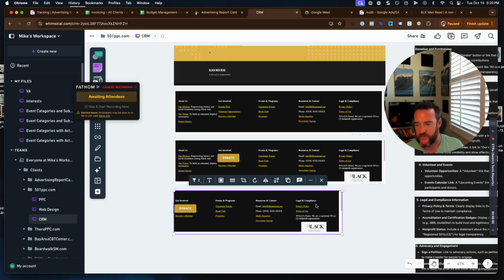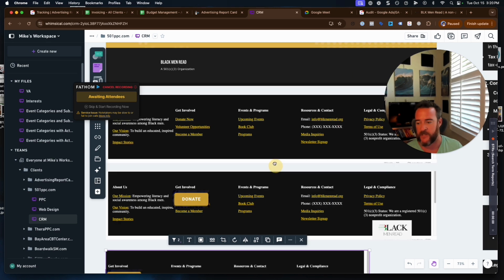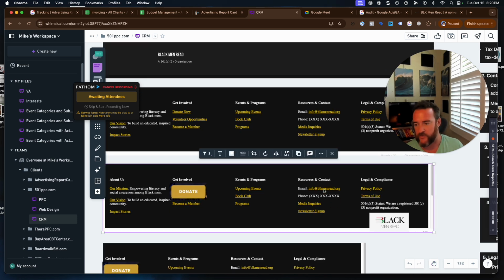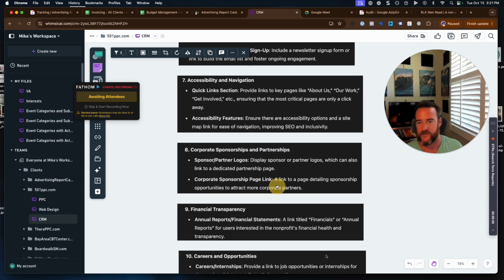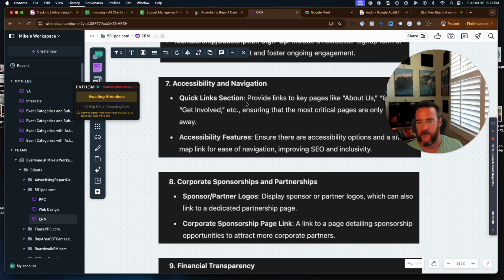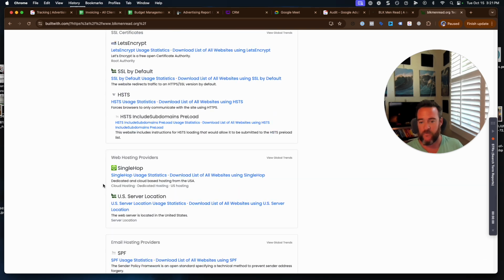Non Profit Website Improvements - Example: Footer Section for BlkMenRead.org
Optimizing Your Website Footer for Enhanced User Experience and Compliance

In this video, Mike from 501ppc.com shares expert recommendations on optimizing the footer section of your website to improve user navigation, promote key actions, and ensure legal compliance. Whether you're a non-profit organization or a business aiming to enhance your online presence, these actionable steps will help you create a more effective and accessible footer.

Update the footer to assist users in navigating your site when they can't find information elsewhere.
Promote key actions like donations or membership sign-ups with clear buttons and call-to-action elements.

Optimizing Footer Layout
Prioritize important elements from left to right (e.g., "Donate" and "Become a Member" buttons).
Move non-critical sections, like the "About Us" section, to secondary positions.

Ensuring Legal Compliance
Include essential privacy policy links and legal compliance information, especially crucial for non-profits.
Meet general legal and privacy standards without dedicating excessive space to compliance.

Avoid displaying direct email addresses to reduce spam; direct users to a secure contact form instead.
Consider including a phone number if necessary, but prioritize secure communication methods.

Enhancing Branding and Formality
Add your organization's logo to the footer for a more professional and cohesive appearance.

Ensuring Accessibility (ADA Compliance)
Use ADA-compliant tools in WordPress to make your website accessible to all visitors.
Prioritize accessibility improvements alongside other updates.

Actionable Steps

Update Footer Layout
Rearrange footer sections to prioritize action-oriented items like "Donate" and "Become a Member" buttons.
Relocate the "About Us" section to a less prominent position while keeping it easily accessible.

Add Legal Compliance and Privacy Information
Include links to your privacy policy and other legal terms at the bottom of the footer.
Ensure your site meets all relevant legal and privacy standards.

Remove Direct Email Contact
Eliminate email addresses from the footer to reduce spam.
Direct users to a dedicated contact form page that offers multiple secure contact methods.
Improve Branding

Incorporate your organization's logo into the footer for consistent branding and a more formal look.

Ensure ADA Compliance
Utilize ADA-compliant tools for WordPress to enhance website accessibility.
Review and implement necessary adjustments to meet ADA requirements fully.

Recommendations

Prioritize Updates
Focus first on updating the footer layout and implementing ADA compliance measures for immediate impact.

Test and Adjust
After making changes, conduct usability tests to observe how visitors interact with the new footer layout.
Review Legal Requirements

Double-check that all legal and compliance information aligns with non-profit standards.

Monitor Spam Reduction
Ensure that removing email addresses effectively reduces spam while maintaining user accessibility through secure forms.

Additional Notes
Confirm that ADA compliance tools are functioning properly after implementation.
Emphasize user actions and calls to action within the most visible sections of the footer.